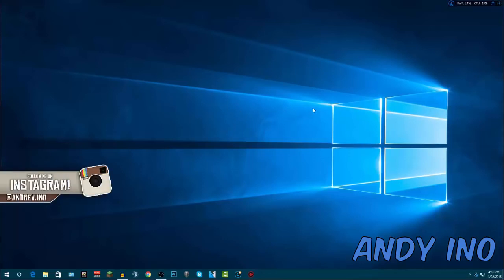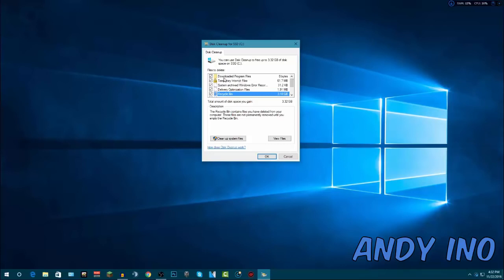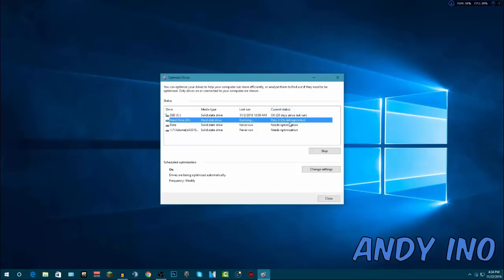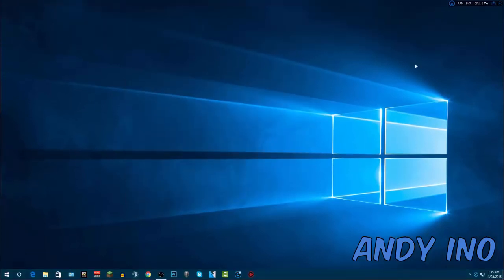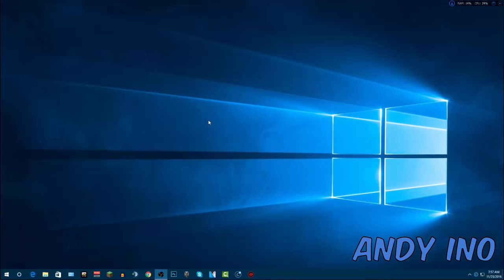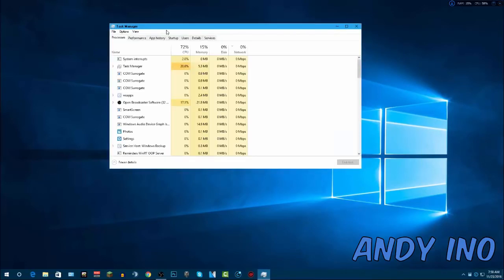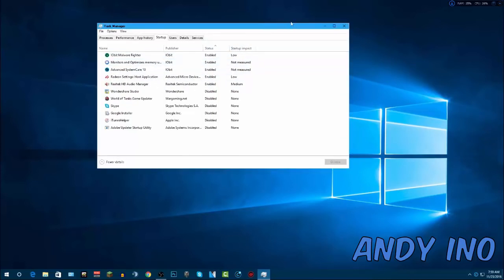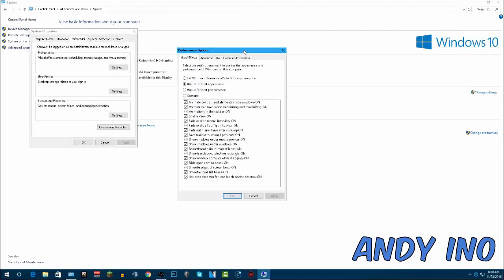How To SPEED UP WINDOWS 10 Laptop PC Easily! 8 WAYS to Speed up 2019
How to speed up your laptop easily. Learn these 8 easy ways to make your laptop/pc faster and more efficient. 2019